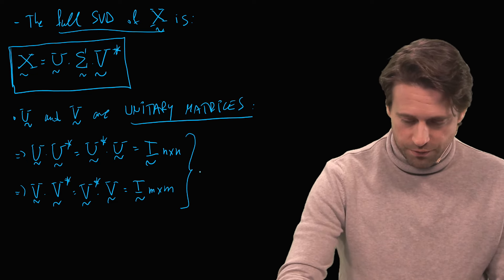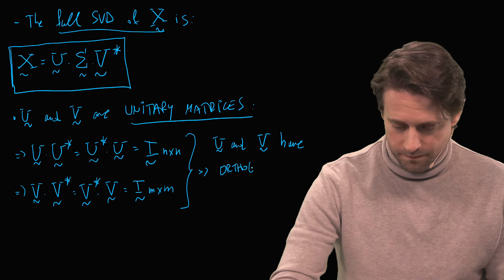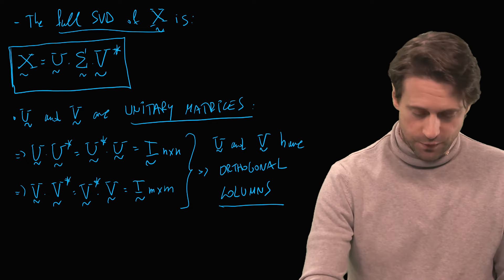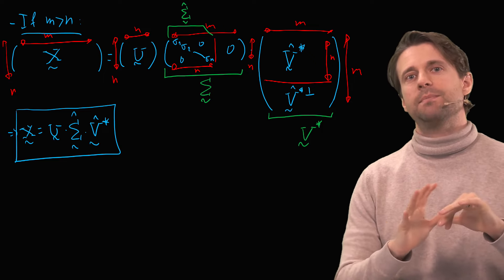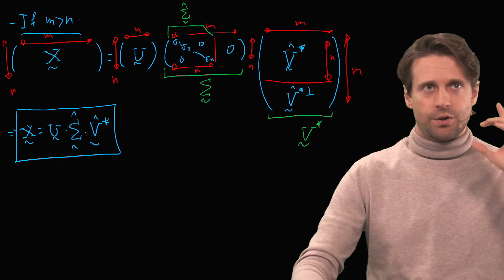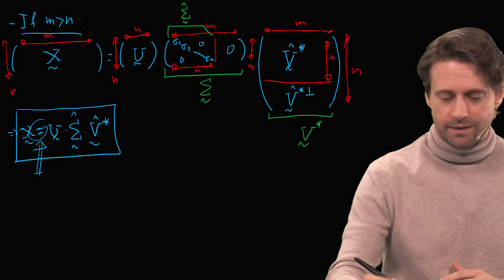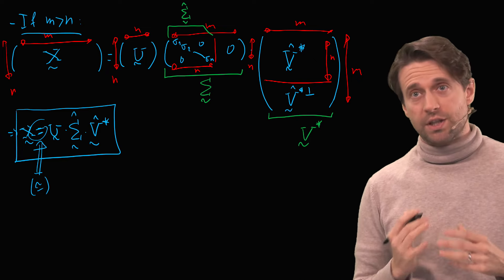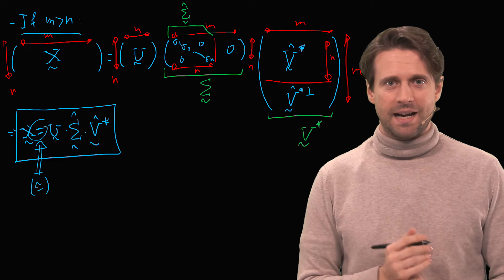ML Series, Part 2: The economy singular-value decomposition (SVD)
In this video we continue with the introductory lectures on the basics of machine learning. After discussing the full SVD, here we derive the economy SVD and discuss its applications.

Additional information in the excellent book by Steve Brunton and Nathan Kutz

I also acknowledge Scott Dawson for his input on this material.